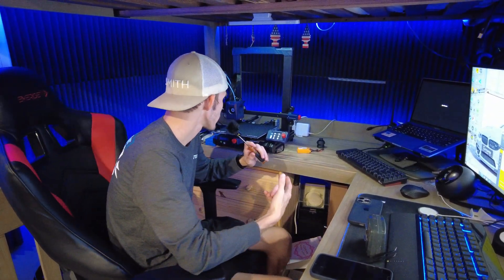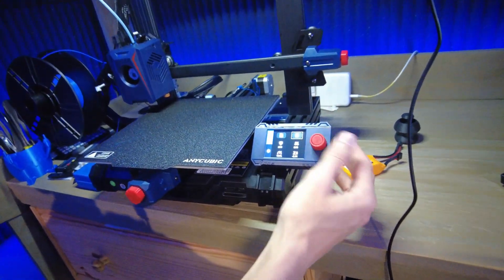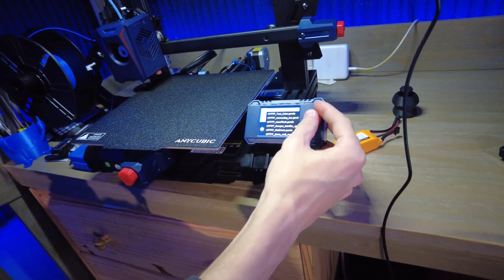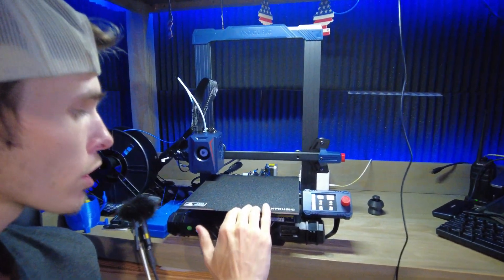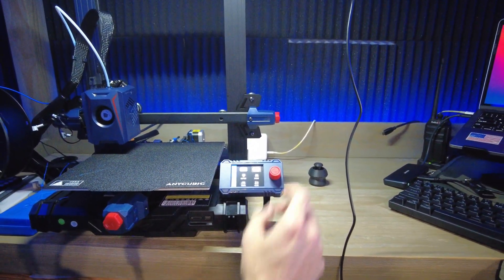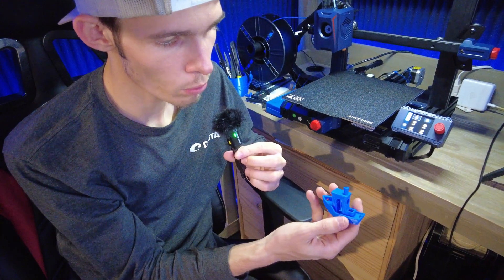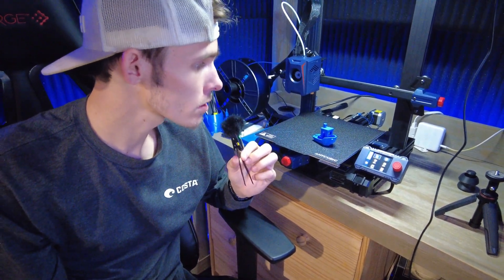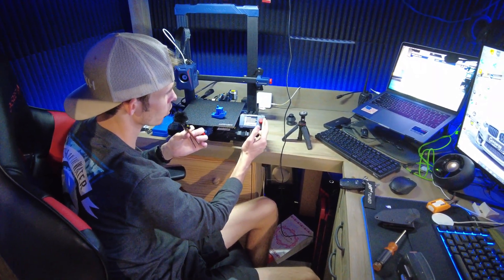Anycubic Kobra 2 Neo 3D Printer: Initial Impressions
today, we dive into the exciting world of 3D printing with the Anycubic Kobra 2 Neo! In this video, I share my first impressions and experiences with this innovative 3D printer.

But it doesn't stop there! I'll also showcase my initial test prints, giving you a firsthand look at the print quality and performance of this machine. Whether you're a seasoned 3D printing enthusiast or a newcomer to the hobby, this video will provide valuable insights into what the Anycubic Kobra 2 Neo has to offer.

So, if you're considering adding a new 3D printer to your arsenal or simply curious about the latest advancements in the world of additive manufacturing, be sure to watch until the end for my comprehensive initial impressions of the Anycubic Kobra 2 Neo! Happy printing! 🖨️🎉